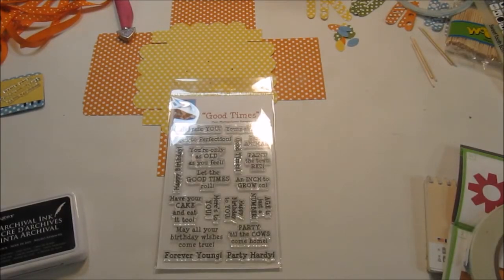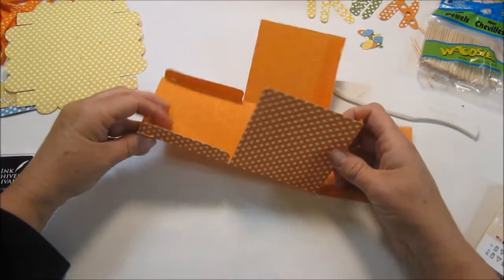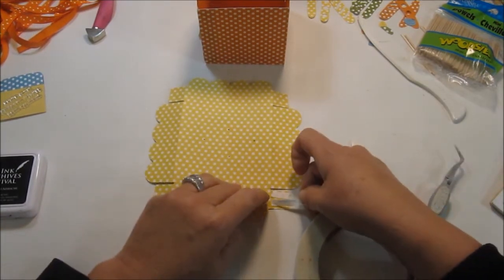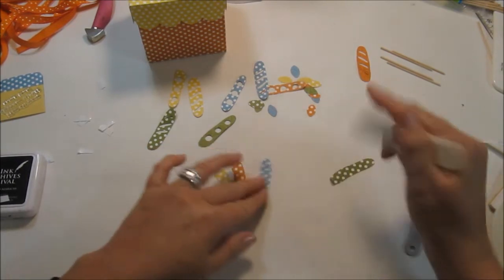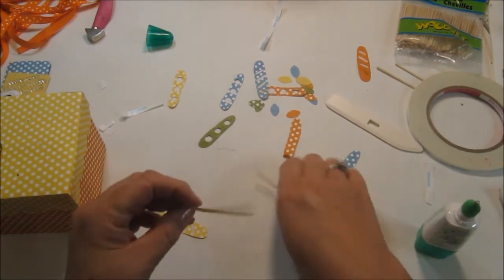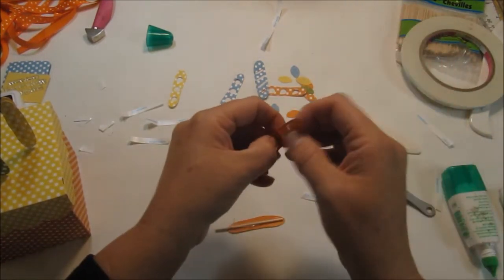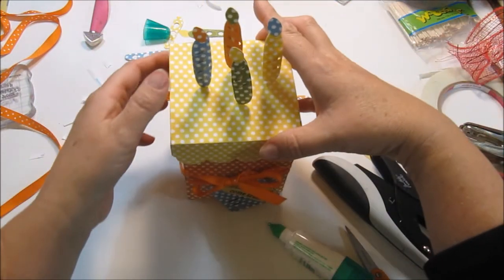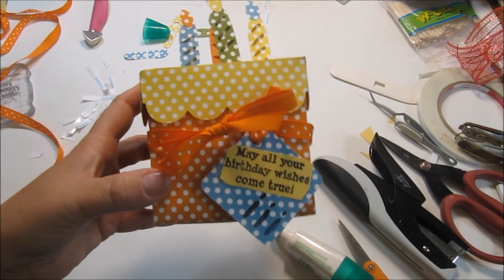CardzTV 3D design team challenge - birthdays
Welcome to CardzTV 3D design team challenge. For this challenge we're to make a 3D project related to Birthdays. I made this birthday gift box using Mary's "Good Times" stamp set. Head on over to the CardzTV blog and take a look at these really cute sentiment stamps.